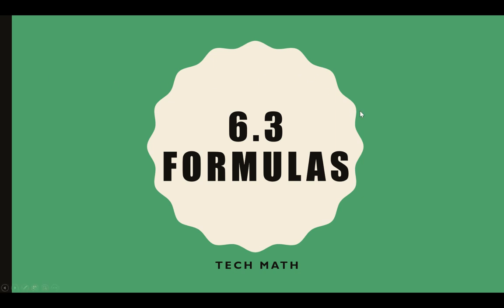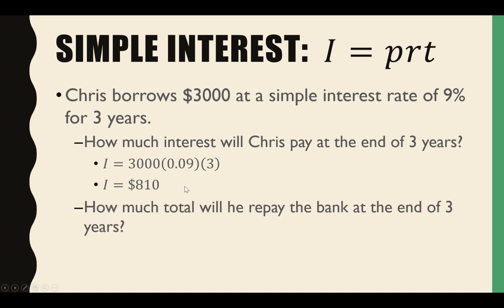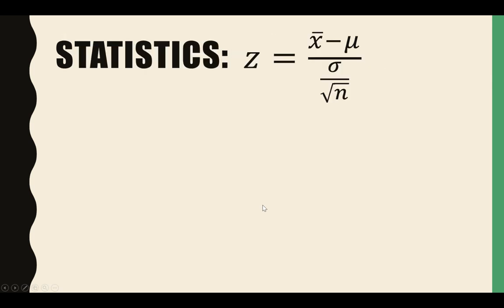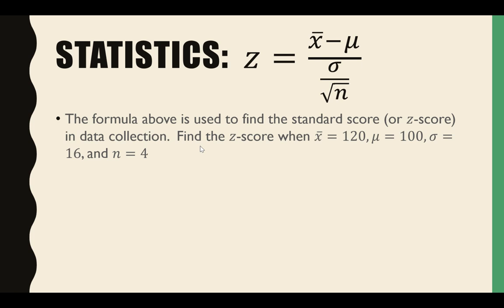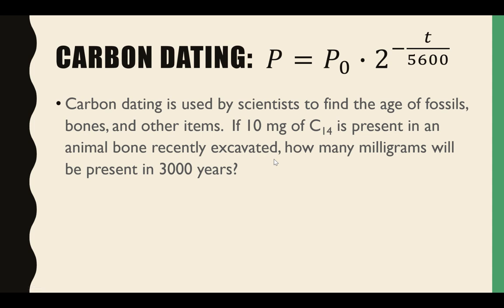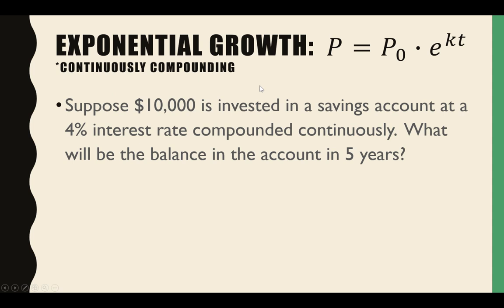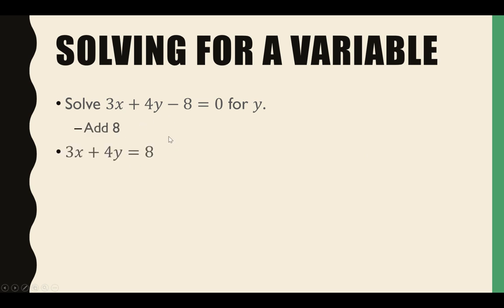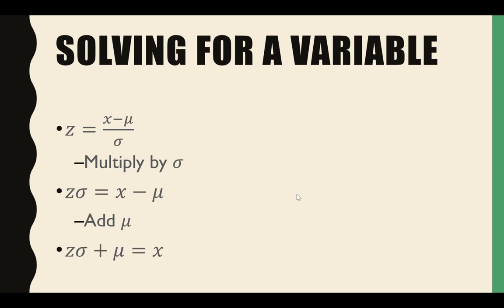TM6.3 - Formulas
An introduction to formulas